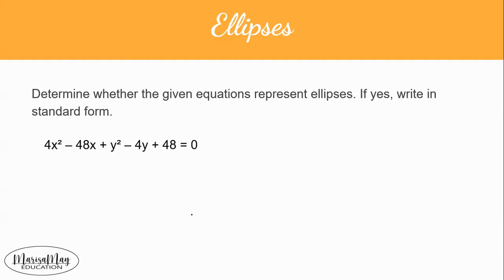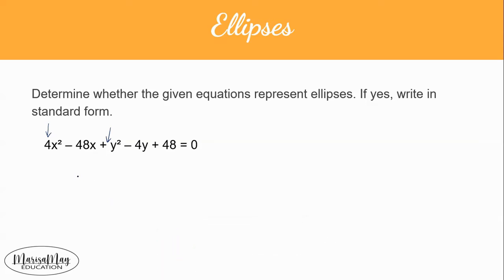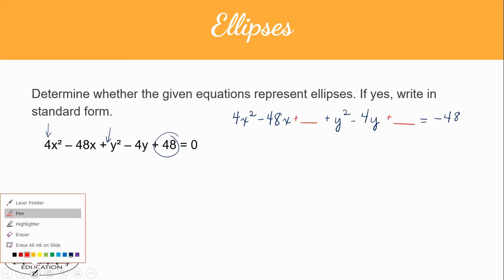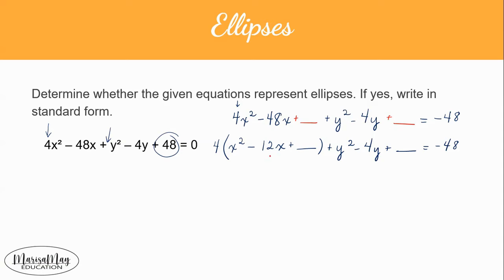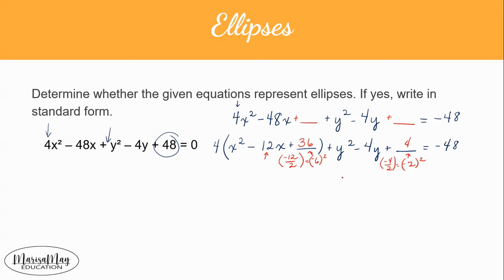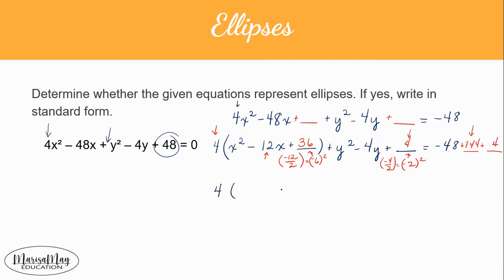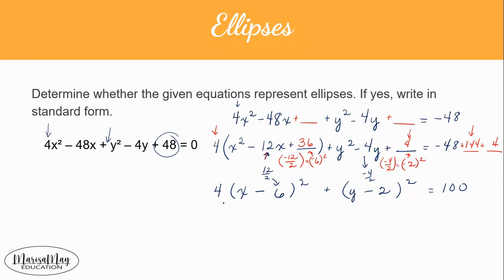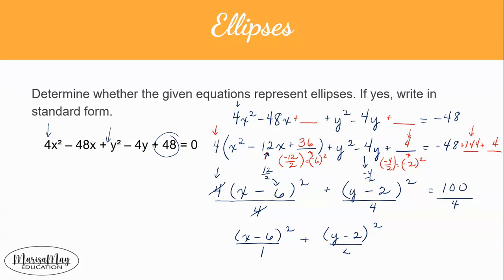Does this Equation Represent an Ellipse? | Rewriting into Standard Form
In this video, we determine if an equation represents an ellipses.  Then we rewrite the equation using the process of completing the square so that it's in standard form.